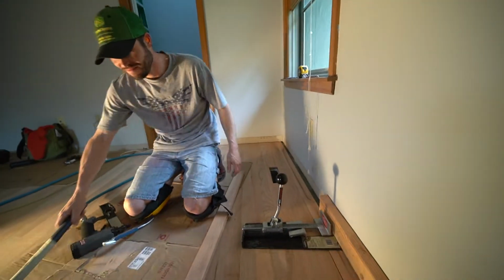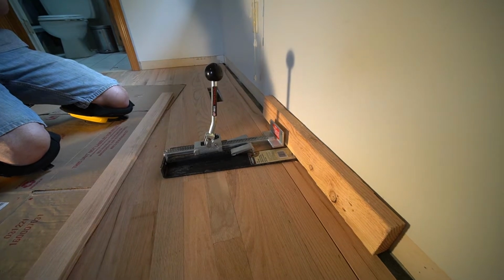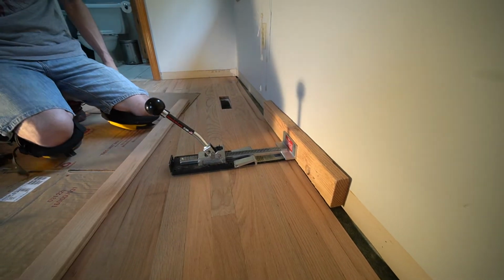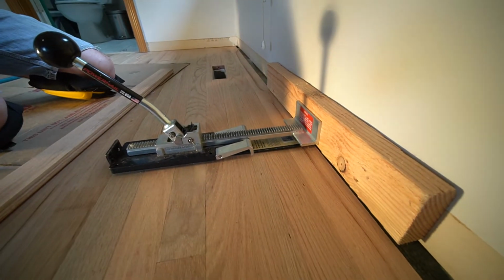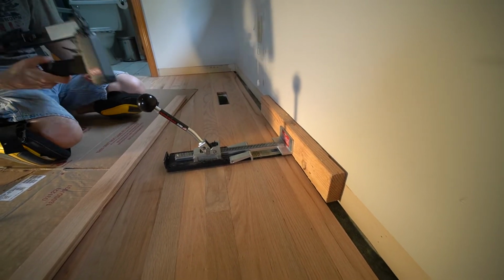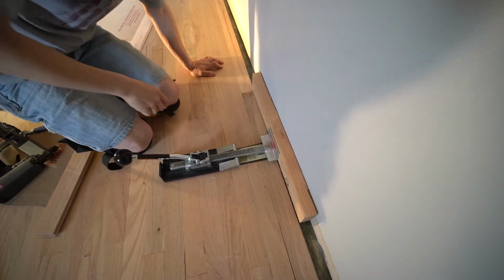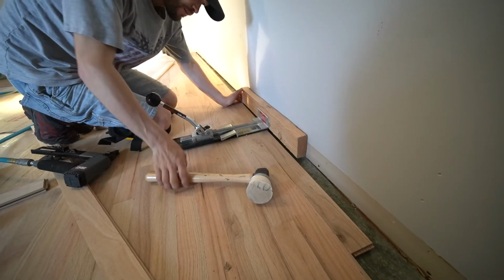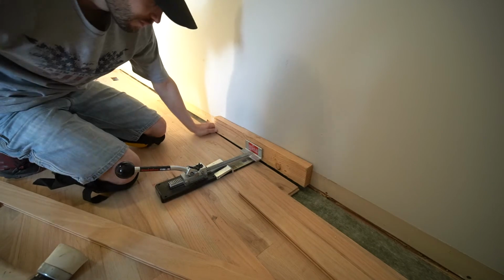Hardwood Floor Tip Pressing Flooring into Each Row Next to Wall with POWERJACK !!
Chad and I demonstrate how we like to finish our hardwood flooring rows when we dead end into a wall.  POWERJACK is a super great tool paired with a "Z" bar to get your row pressed together perfectly every time !!!

POWERJACK is approx $200ish USD but worth every $$$$ trust me!